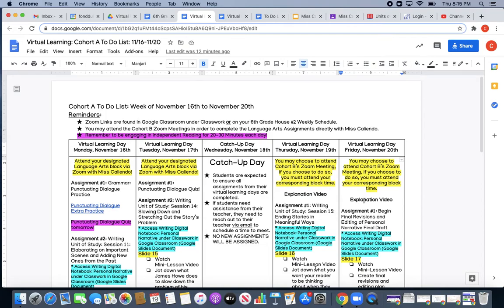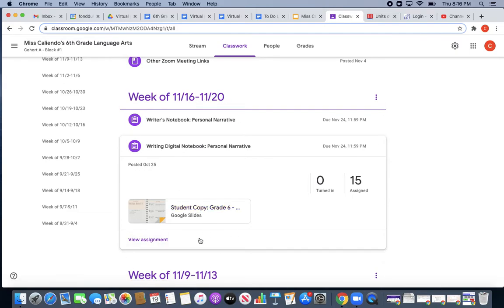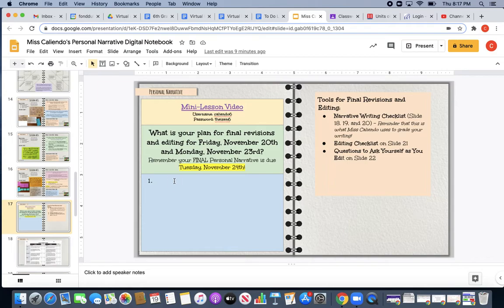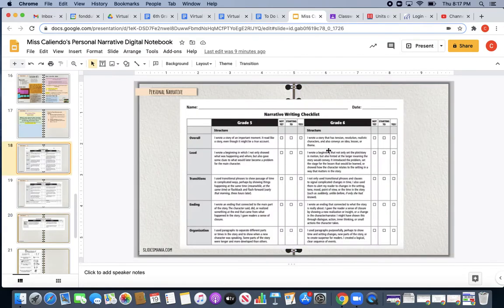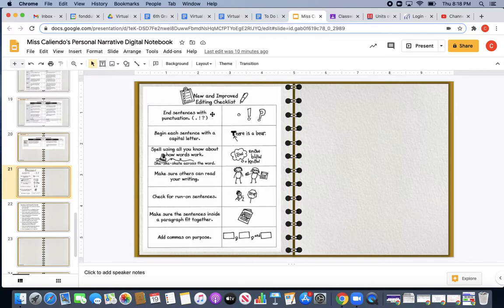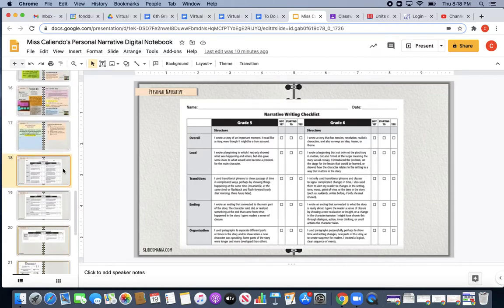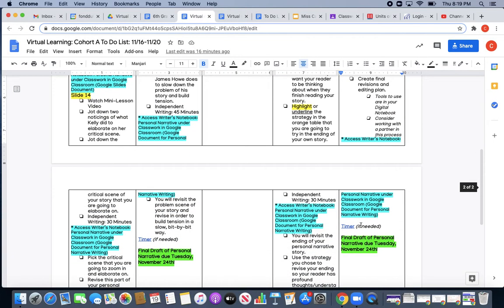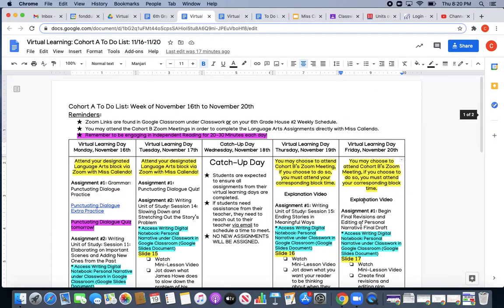Explanation of Assignments 11/20